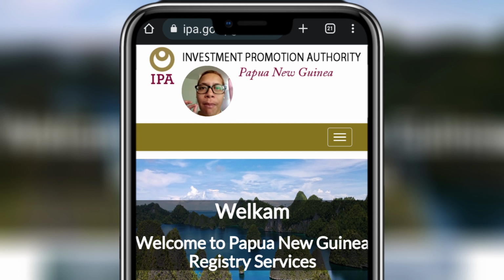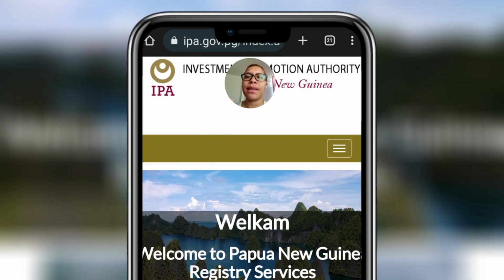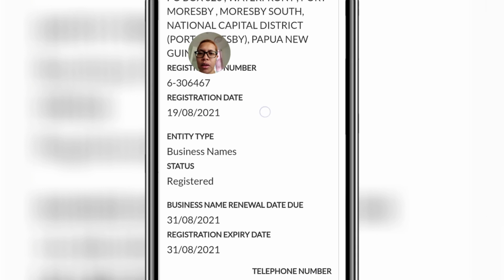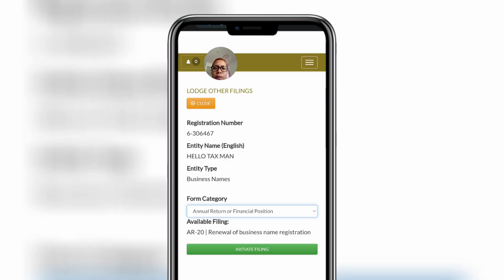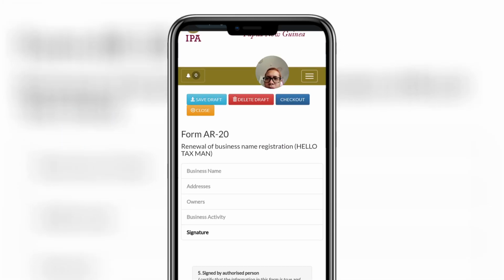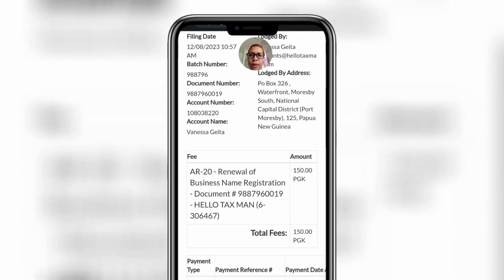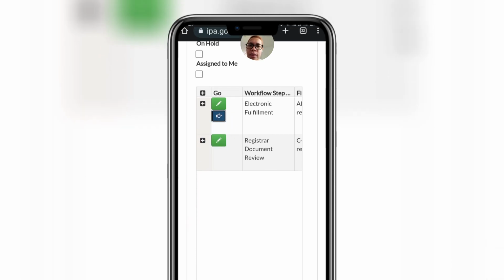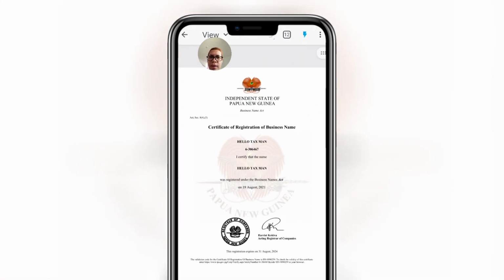How I renewed my PNG Business Name registration in the new IPA Online Registry System in 2023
Watch how I did it so you have an idea how to renew your own business name registration each year in the new IPA Online Registry System 👍🏾

🔗 Link to the IPA Website in the comments to take you straight there from here.

This is just a video to guide those who like or have to DiY in their business. I don't provide IPA agent services.

🔗 Link to my video on how I RE-REGISTERED this same business name into the new IPA Online Registry System is also in the COMMENTS

🇵🇬🦄 yumi go 🚀